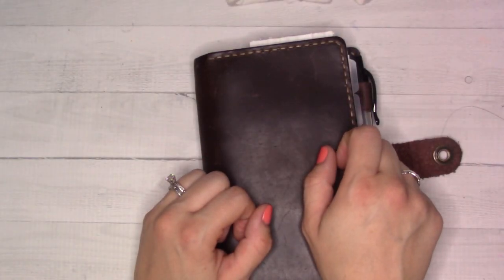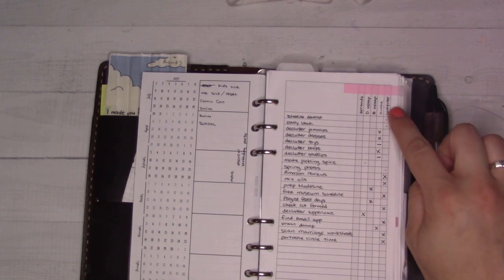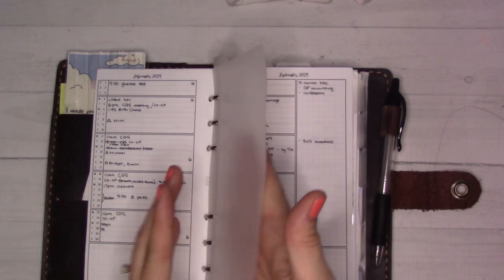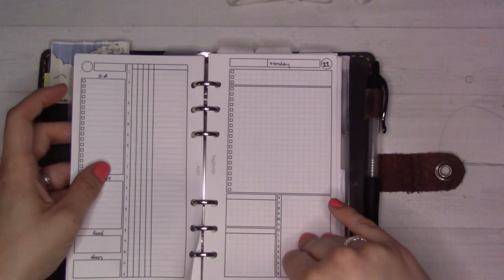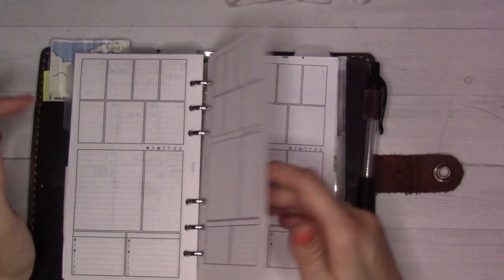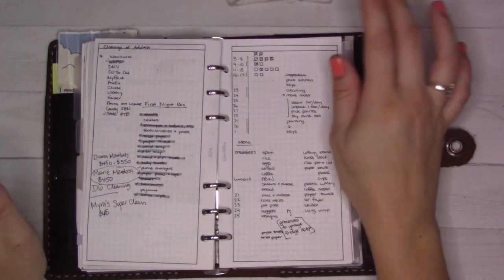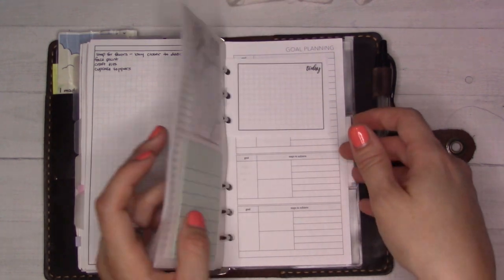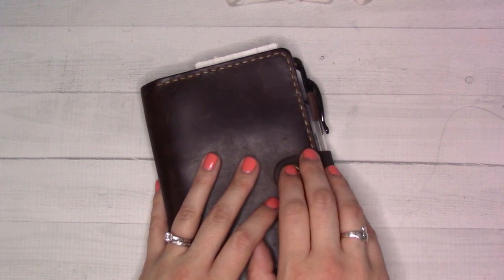Sink or Swim Planning || Moving While Pregnant (3 month old footage)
Thank you for your patience waiting for this video! My planning has gotten a lot less decorative and a lot more utilitarian since I stopped uploading weekly and life got busier, but the systems are still the same, and still working well for me.